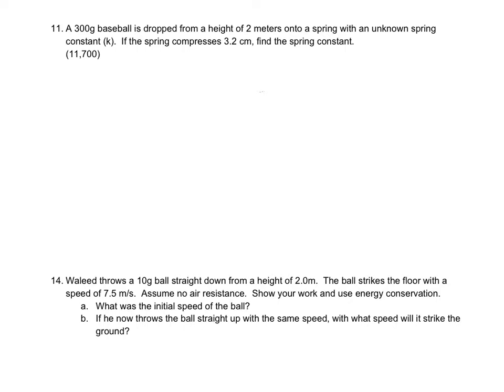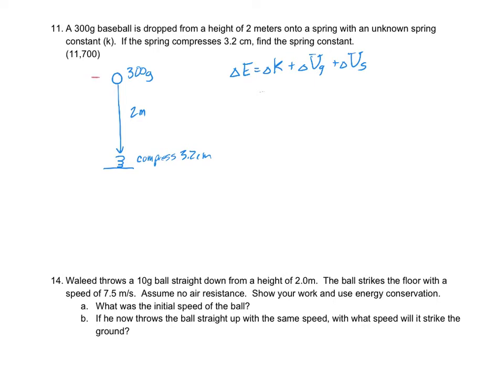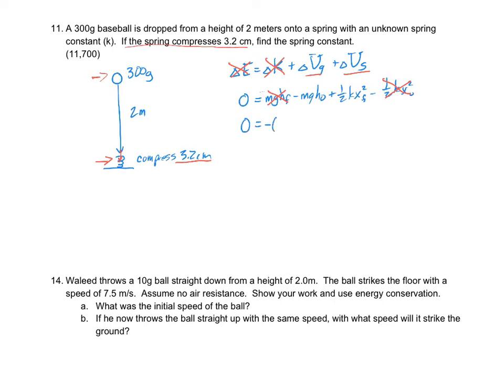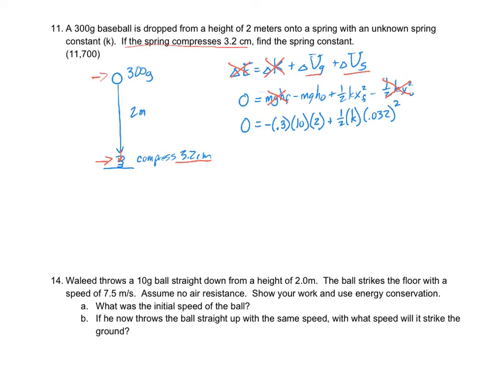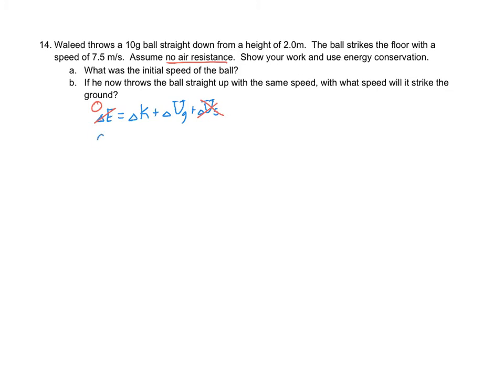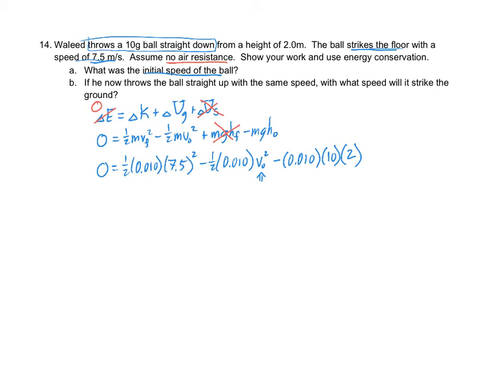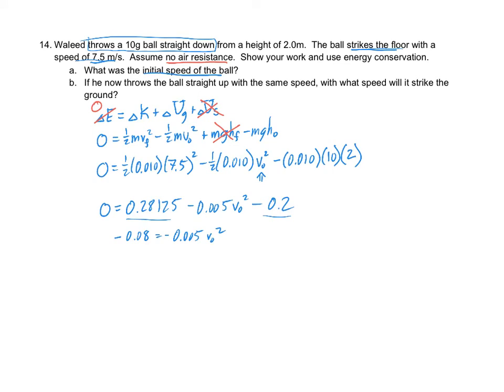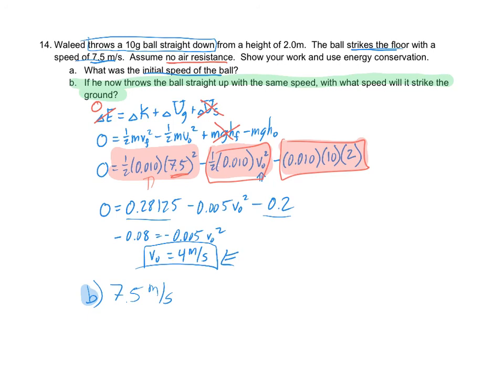Q11 and Q14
WS from class